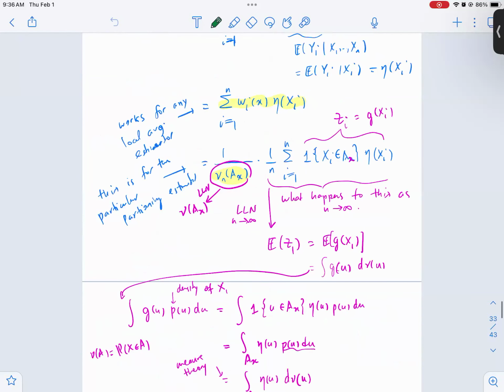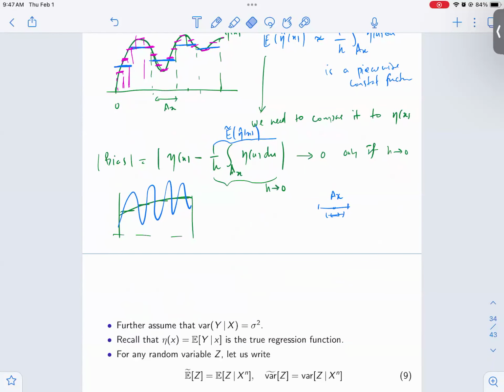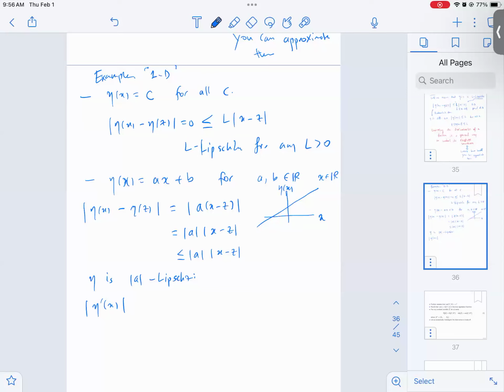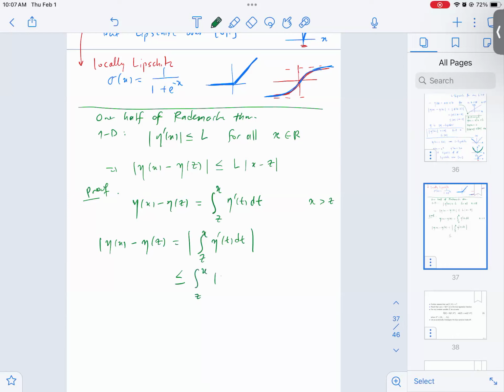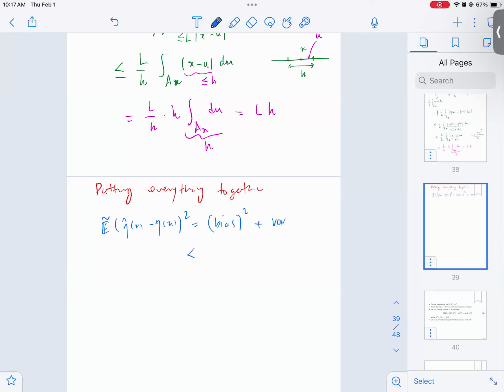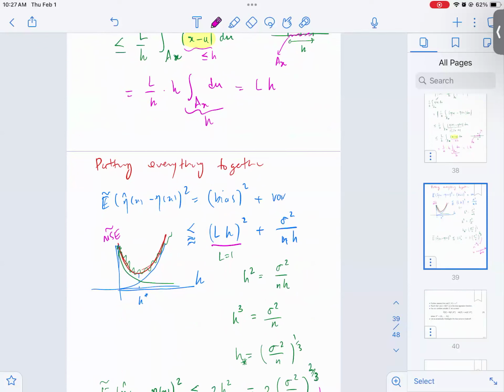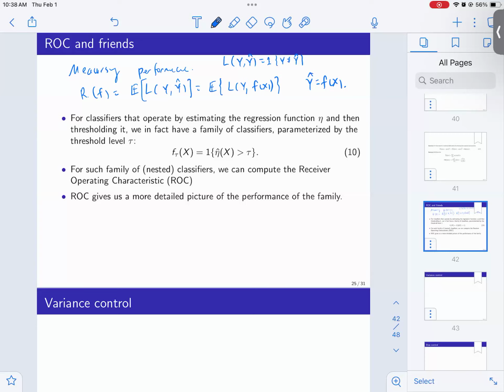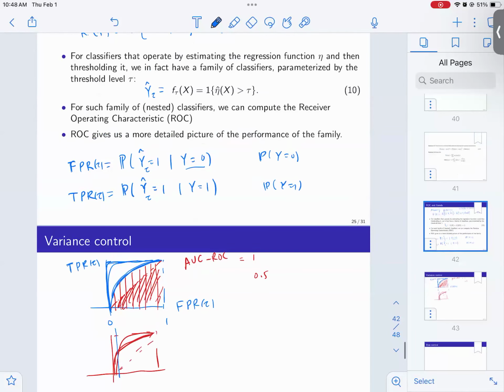Introduction to Pattern Recognition and ML -- Lecture 8 - Winter 2024